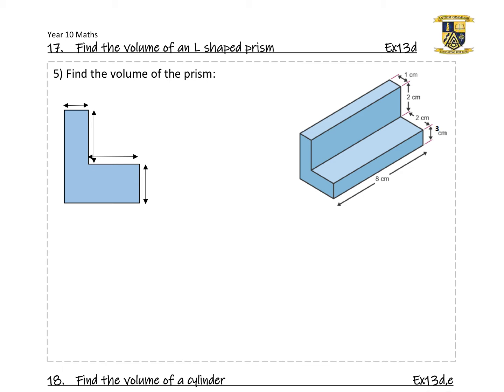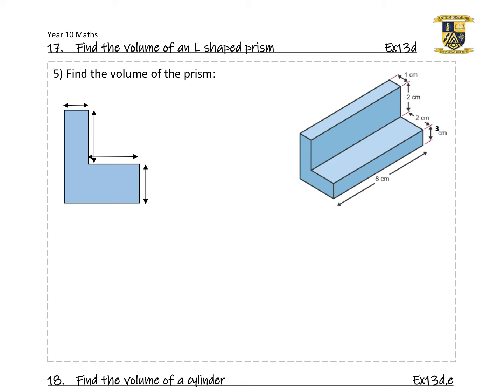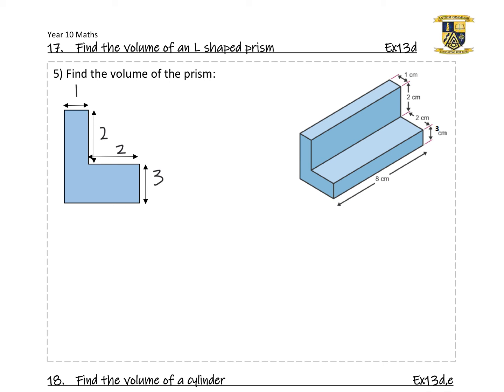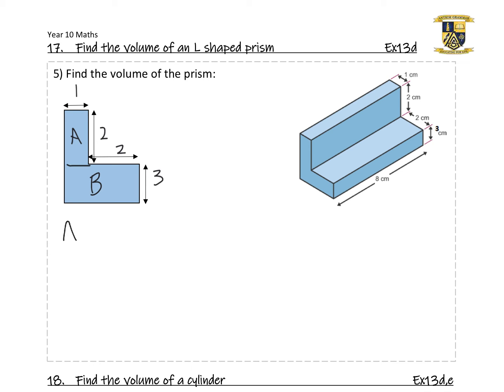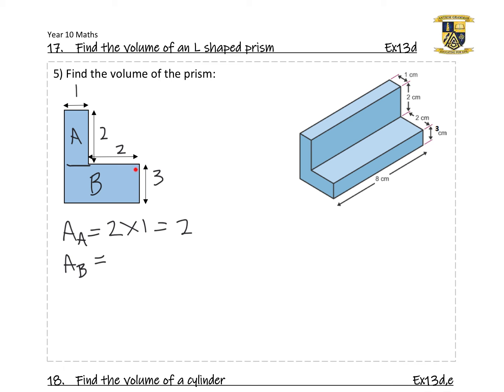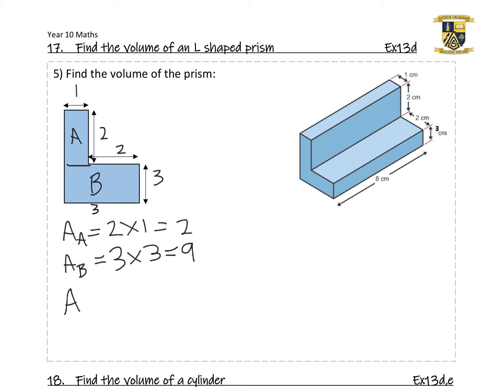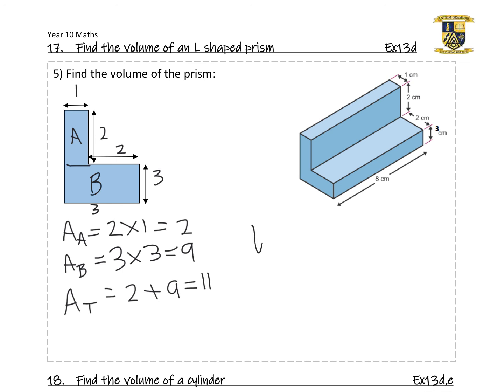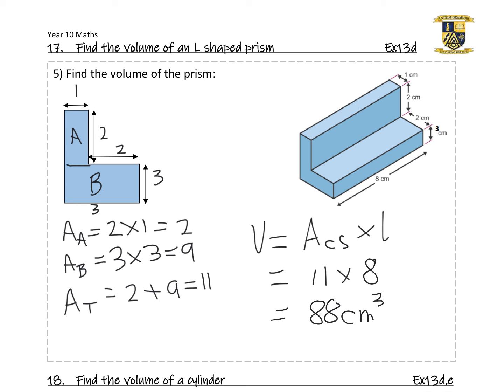Year 10 17. Ex13D Volume of an L shaped prism